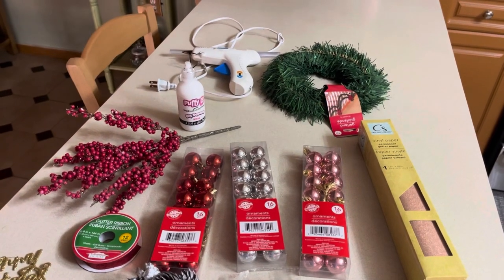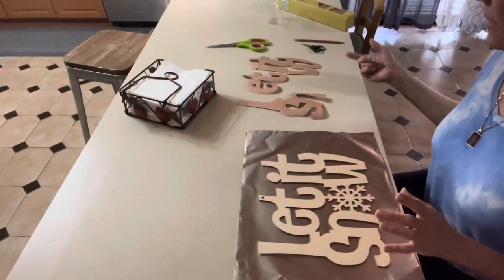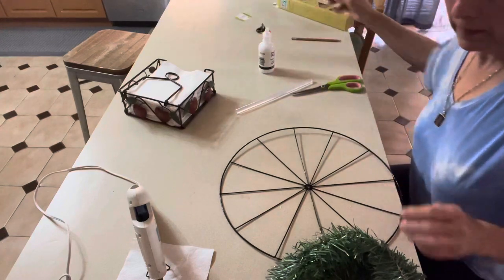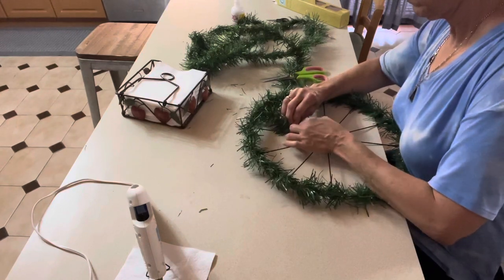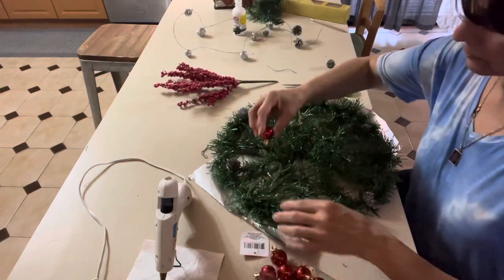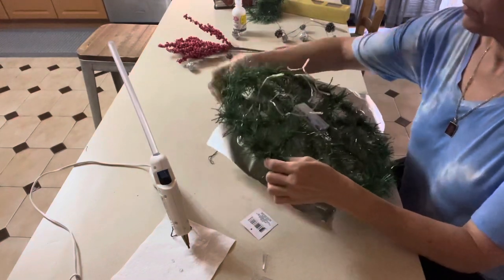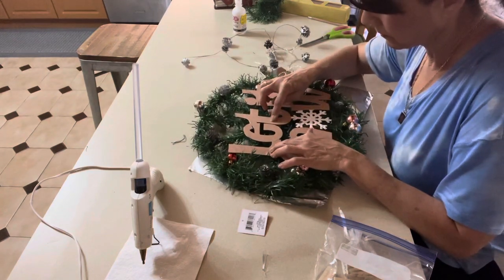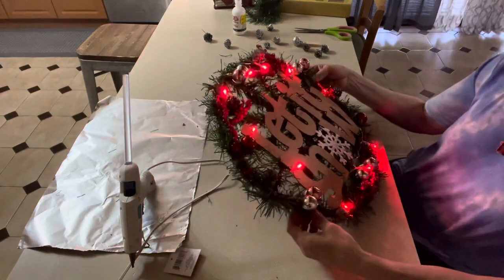How to make a Christmas bicycle wheel wreath using mostly dollar tree items🎅🏻🎄